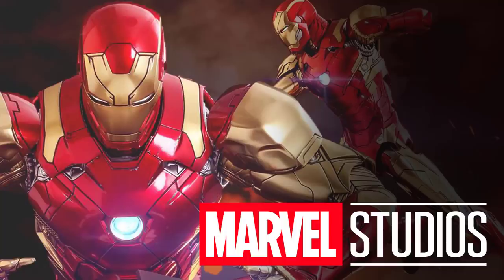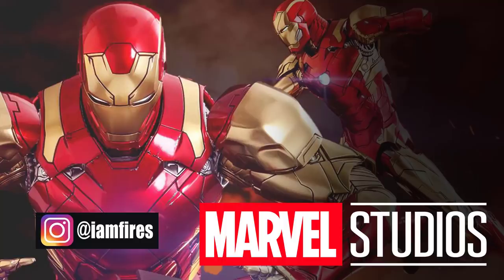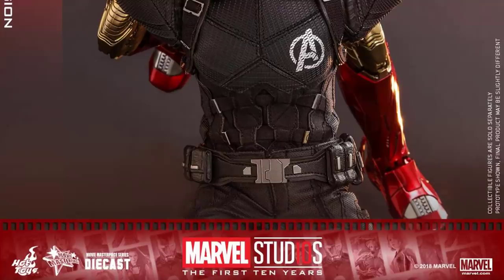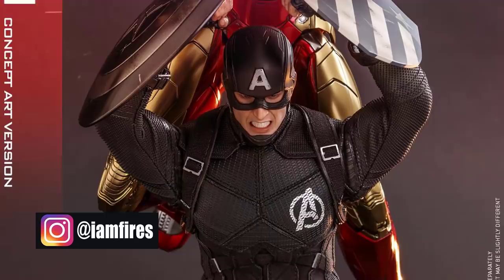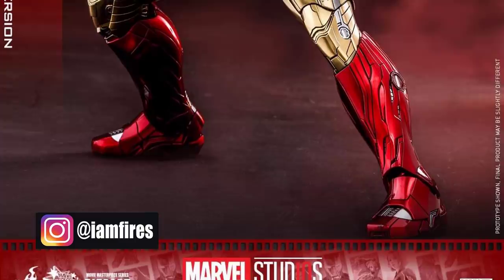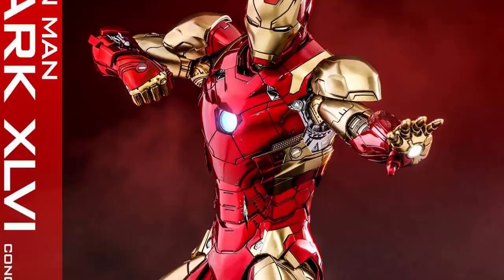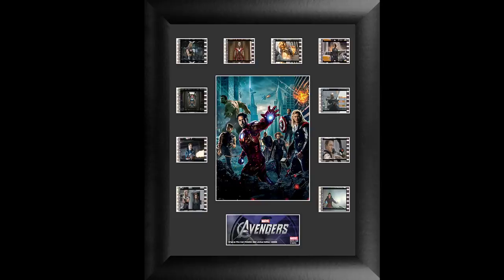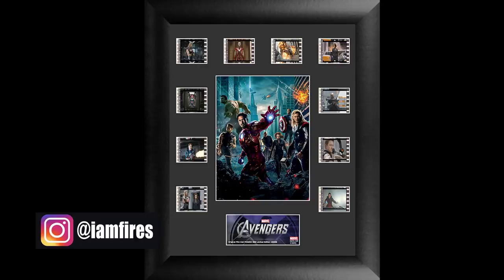Avengers 4 LEAKED IRON MAN Mark 85 Thanos Buster